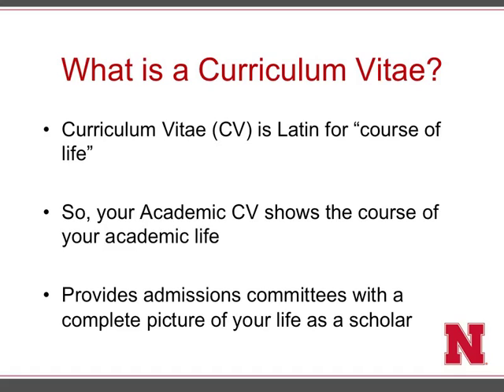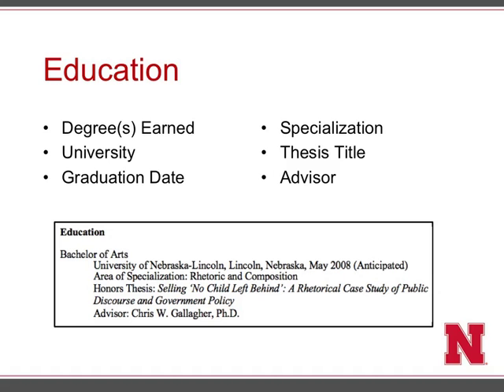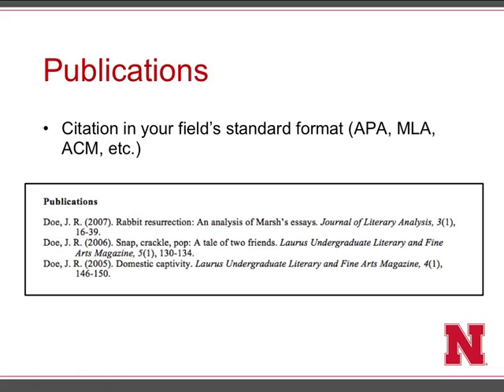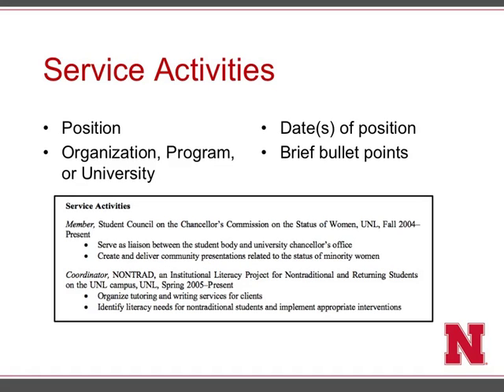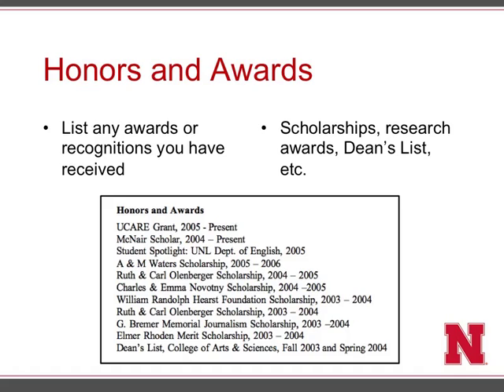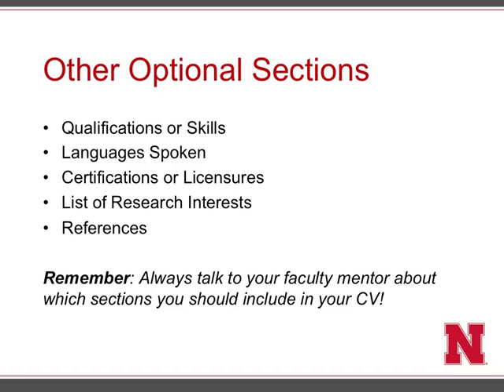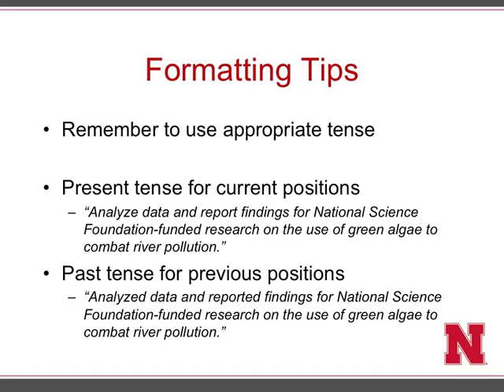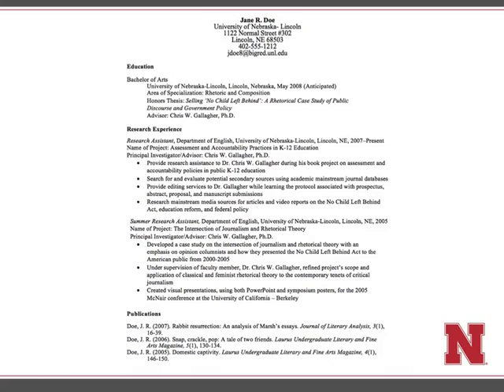McNair–Crafting your Academic CV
Narrated by Abraham Flanigan, Ph.D.
800x600 mp4 video